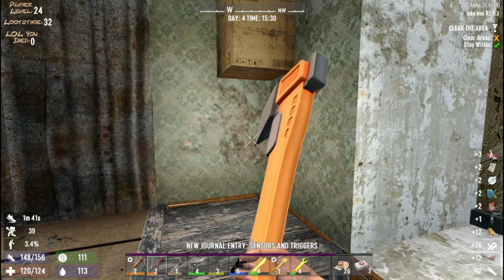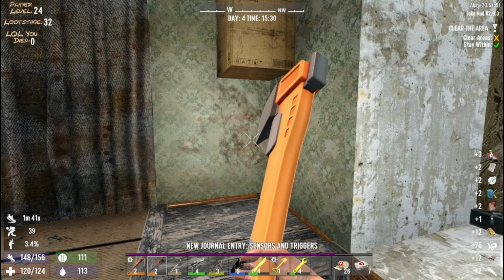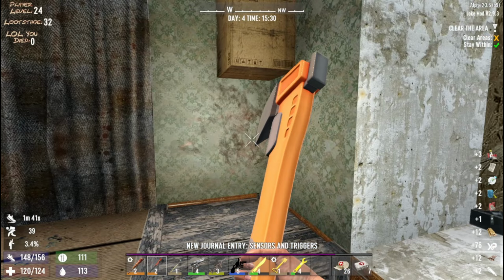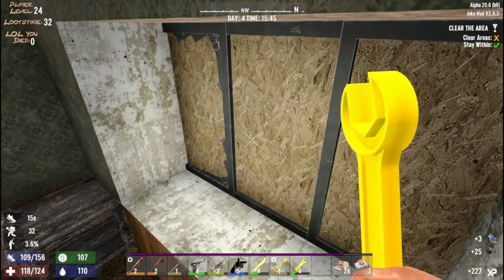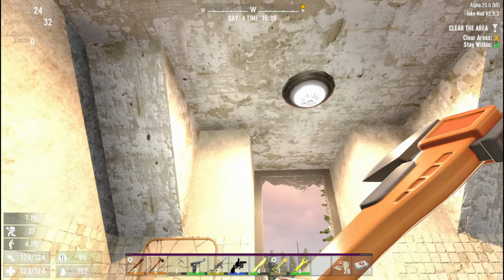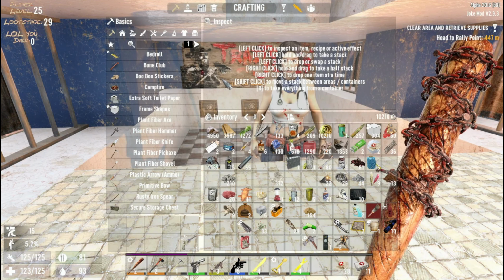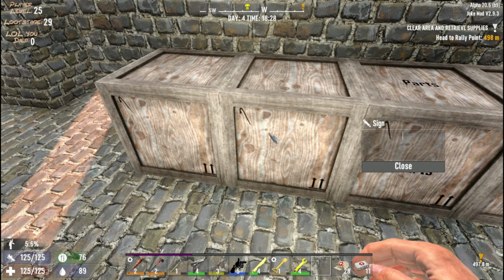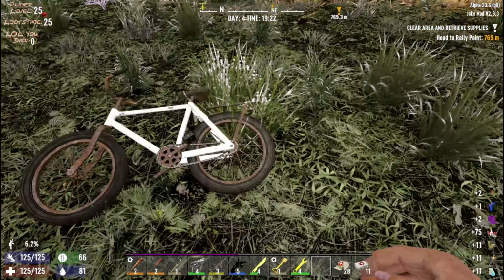7 Days To Die The Joke Mod V2.9.3 Ep.34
Time to do some more quest so far so good :)